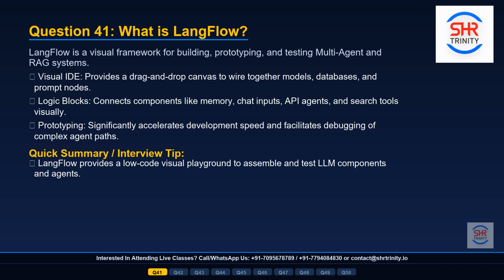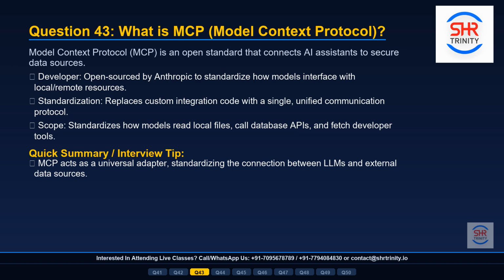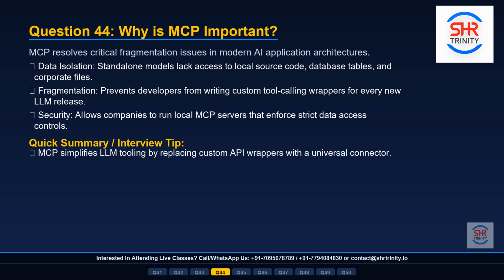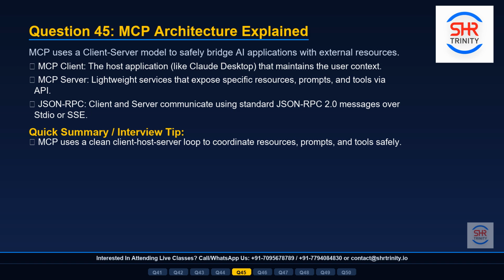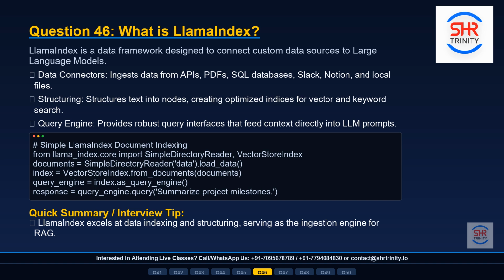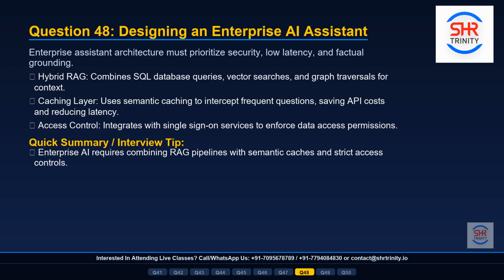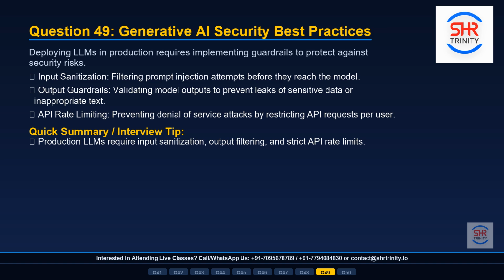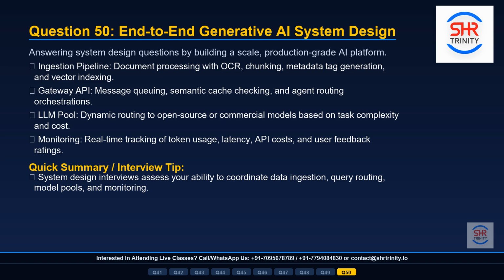Generative AI Interview Questions & Answers | Part 5 | Top 10 Expert-Level Questions | SHR Trinity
🚀 **Welcome to Part 5 of the Generative AI Interview Questions Series by SHR Trinity!**

Congratulations on reaching the **final part** of our **Generative AI Interview Questions & Answers Series**. In this video, we cover **Questions 41–50**, featuring expert-level interview questions designed to help you confidently tackle technical interviews for AI Engineer, Machine Learning Engineer, Generative AI Engineer, Prompt Engineer, and Data Scientist roles.

This session focuses on production-ready AI systems, enterprise implementations, AI governance, model optimization, AI agents, Retrieval-Augmented Generation (RAG), and real-world Generative AI applications. By completing all five parts of this series, you'll have covered **50 essential Generative AI interview questions** from beginner to expert level.

✅ Generative AI Interview Questions 41–50

✅ Enterprise Generative AI Architecture

✅ Production Deployment of LLM Applications

✅ AI Agents & Multi-Agent Systems

✅ LLM Evaluation & Monitoring

✅ Responsible AI & AI Governance

✅ Scalability & Performance Optimization

✅ Expert-Level Interview Scenarios

✔ Students

✔ Freshers

✔ Software Developers

✔ AI Engineers

✔ Prompt Engineers

✔ Data Scientists

✔ Generative AI Professionals

✔ Anyone preparing for AI and LLM interviews

Master Generative AI with practical, industry-focused training and real-world projects.

### Course Highlights

✔ Prompt Engineering

✔ Zero-Shot Prompting

✔ Few-Shot Prompting

✔ Chain-of-Thought Prompting

✔ ReAct Prompting

✔ AI Agents

✔ LangChain

✔ Hugging Face

✔ OpenAI GPT

✔ Google Gemini

✔ Claude AI

✔ Vector Databases

✔ AI Automation

✔ Resume Preparation

✔ Mock Interviews

✔ Career Guidance

📅 **Monday – Friday**

## 📺 Complete the Generative AI Interview Series

✅ **Part 5 – Questions 41–50** (Current Video)

🎉 Congratulations on completing the **Complete 50 Generative AI Interview Questions Series** by **SHR Trinity**!

## 📚 Continue Learning with SHR Trinity

🔹 Prompt Engineering Interview Questions

🔹 Zero-Shot Prompting Interview Questions

🔹 Few-Shot Prompting Interview Questions

🔹 Chain-of-Thought Prompting

🔹 ReAct Prompting

🔹 AI Agent Interview Questions

🔹 MCP Interview Questions

🔹 RAG Interview Questions

🔹 LangChain Interview Questions

✅ Share this series with your friends and colleagues

Thank you for learning with **SHR Trinity**. We wish you success in your AI career and upcoming technical interviews!

#️⃣ **Hashtags**